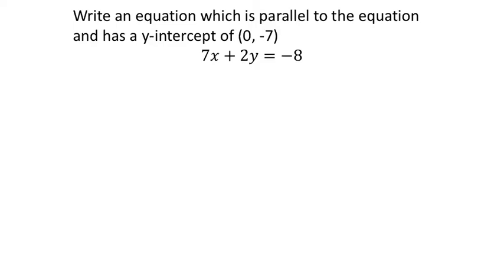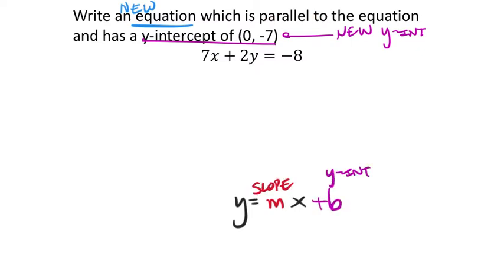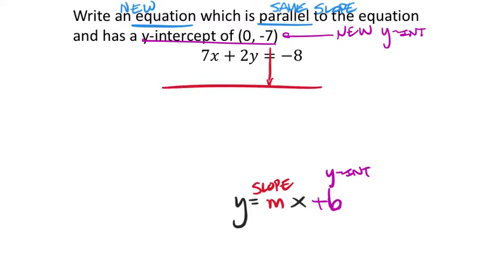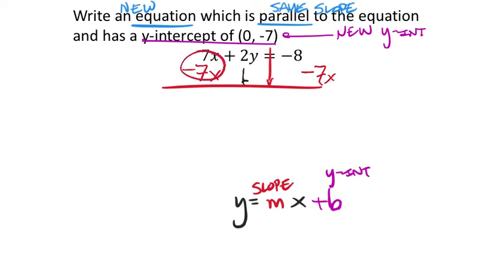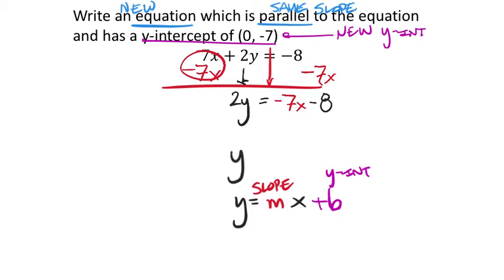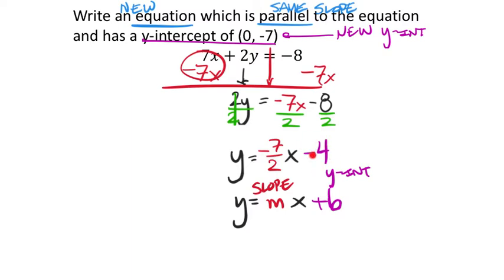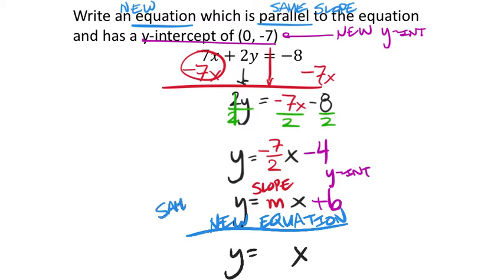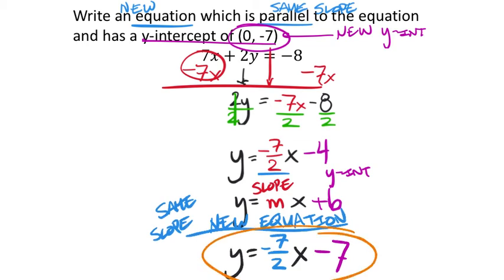Parallel Sloppage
Write an equation of parallel line.